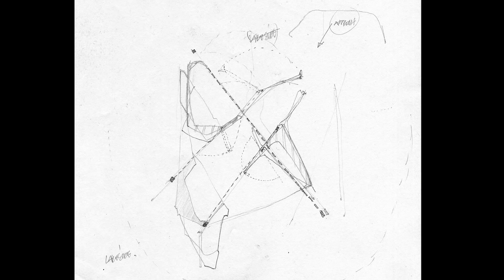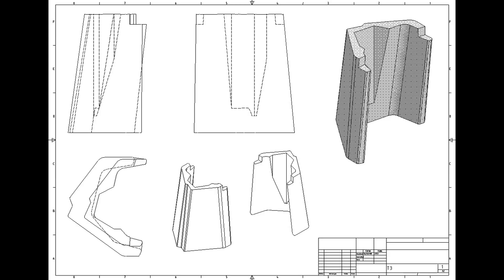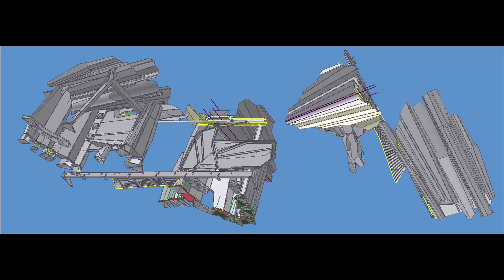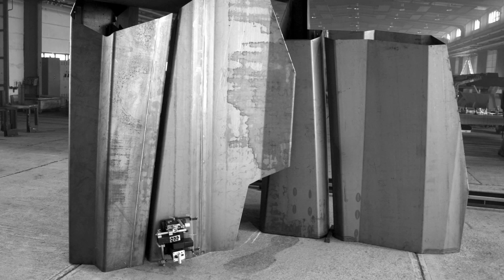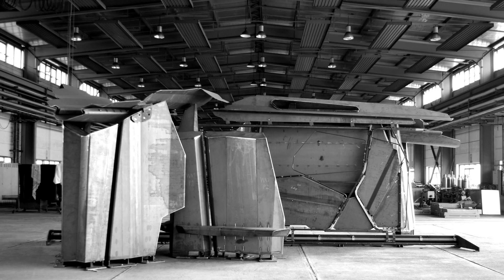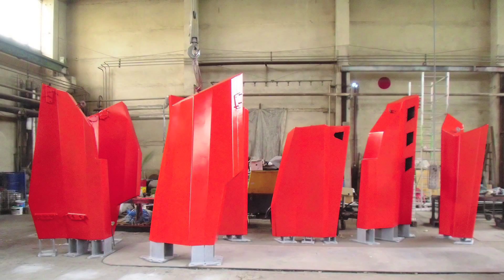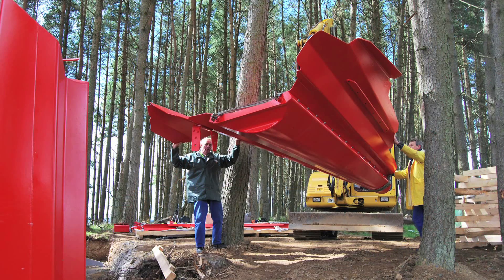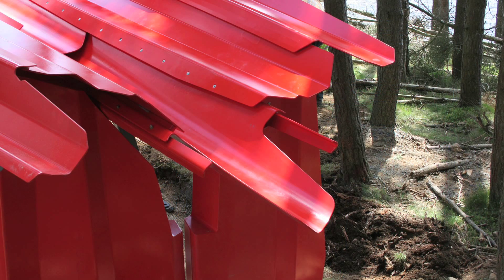55/02: Manufactured architecture in a manufactured landscape (UCL)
UCL Bartlett School of Architecture staff and alumni have created a steel shelter that explores the shifting relationship between the natural and the artificial. Architectural consultancy sixteen*(makers) collaborated with German steel manufacturer Stahlbogen GmbH to make the shelter for visitors to Kielder Water and Forest Park in Northumberland.